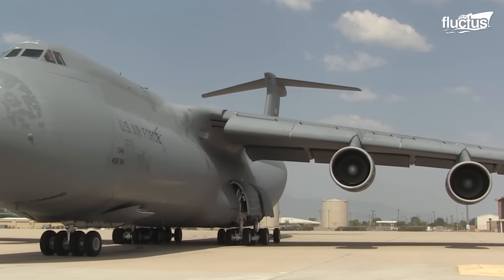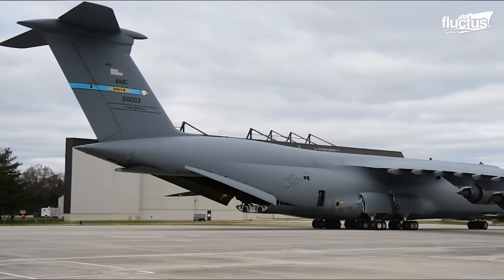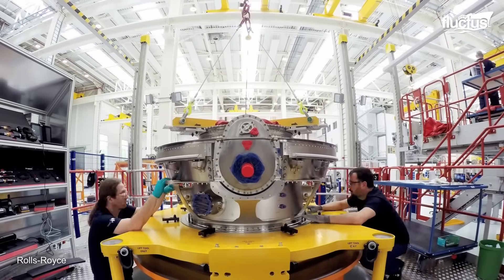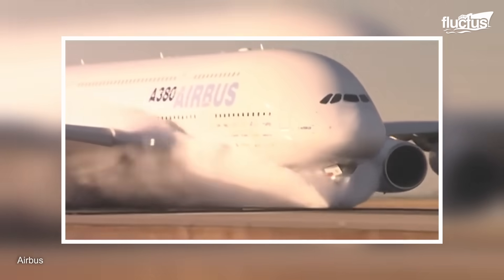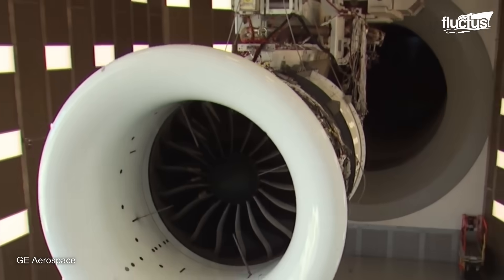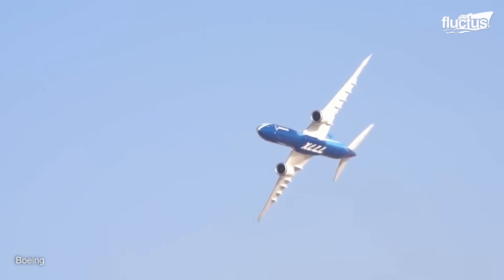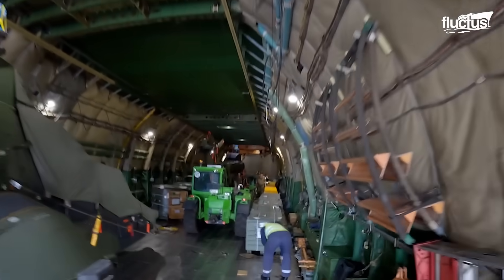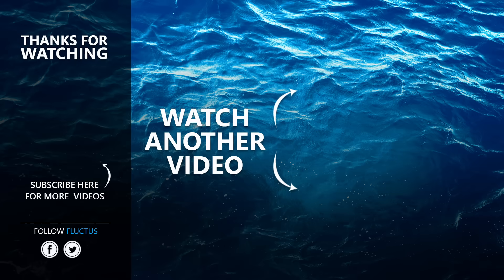These US Engines are so Powerful They Can Stop a Heavy 400 Tons Plane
Welcome back to the FLUCTUS channel, In this feature, we will take a looks behind the incredible power of the C-5 Galaxy, the US largest aircraft in current service.